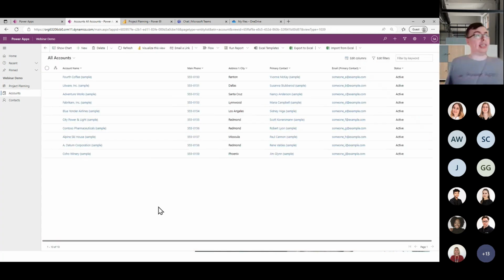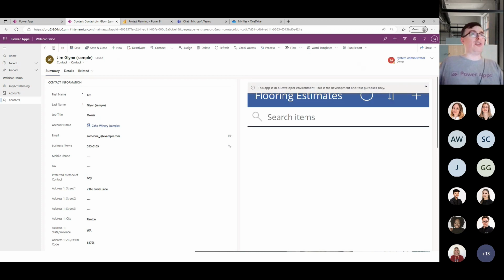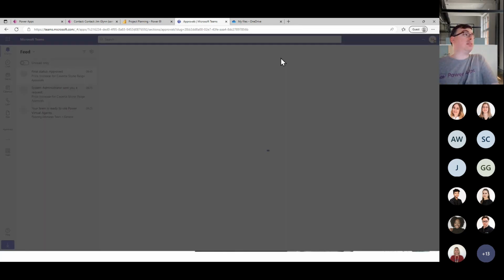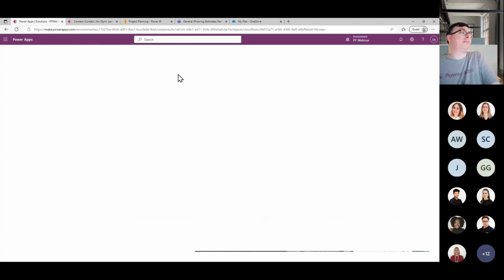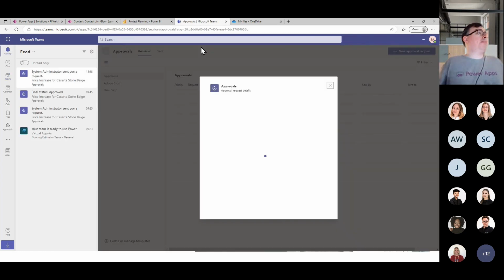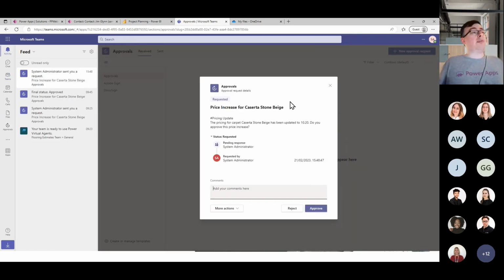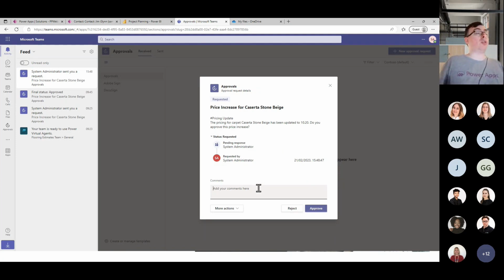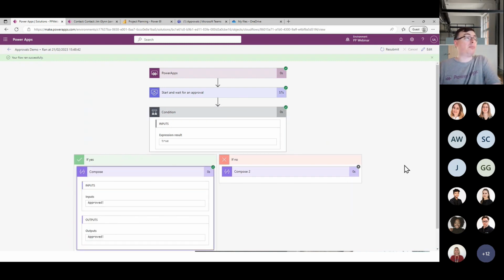How can I combine several Power Platform technologies?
Using one of the tools of the Microsoft Power Platform in isolation is good, but by bringing them together, you can build even more unified solutions.

To get a general overview of Power Automate, Power BI, Power Apps, Power Pages and Power Virtual Agents, download and read our white paper